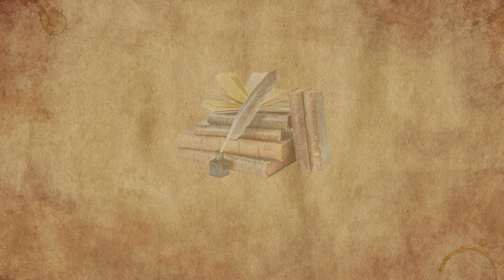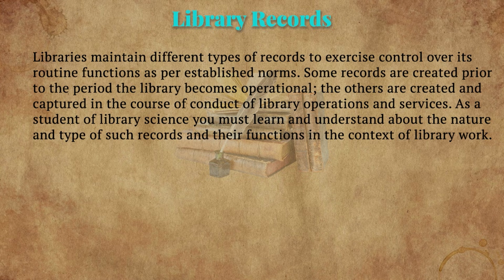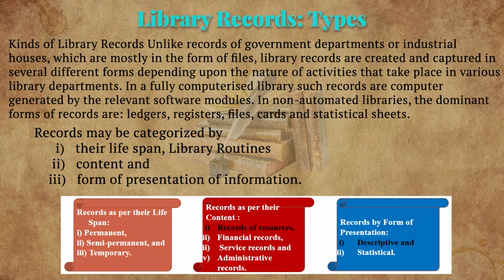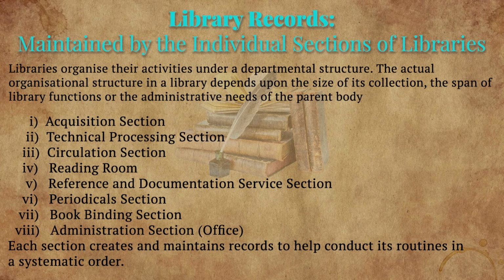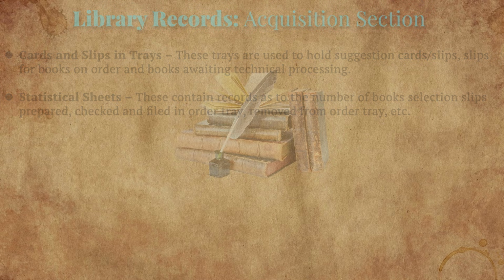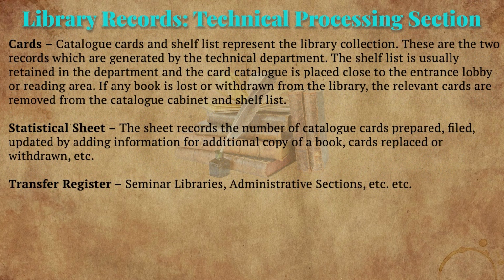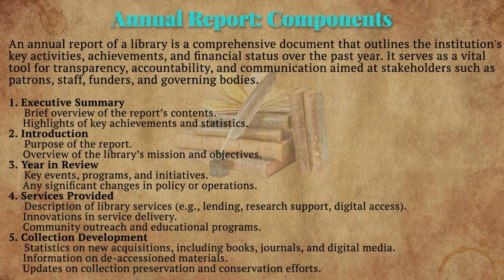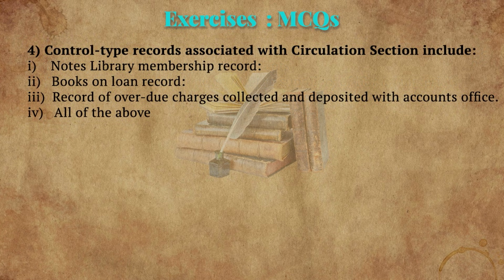Library Management Records and Processes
This video explains library management records and processes (0:46), emphasizing that records are crucial for accountability and efficient operation (2:52). It details the types of records (10:51) (permanent, temporary; resource, financial, service, administrative; descriptive, statistical) and highlights the importance of records in various library sections like acquisition (17:00), technical processing (29:02), and circulation (29:55). Key record-keeping practices such as file numbering (23:01), dispatch/docket registers (24:54), and the essential annual report (32:06) are also discussed. The overall message is that well-maintained records ensure transparency, support decision-making, and justify a library's value as a social institution (34:33).

Subject: Library & Information Science
Course Name: Management of Library and Information Centre
Name of Presenter: Dr. Nimai Chand Saha